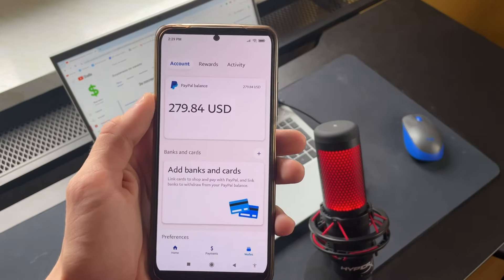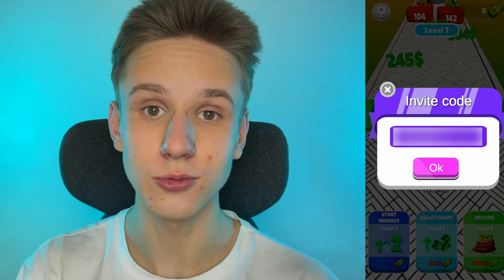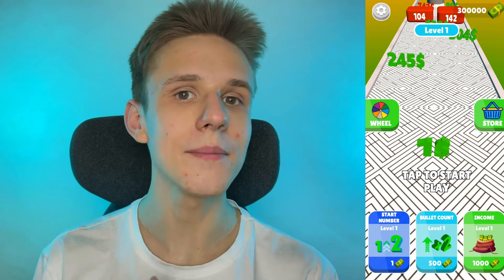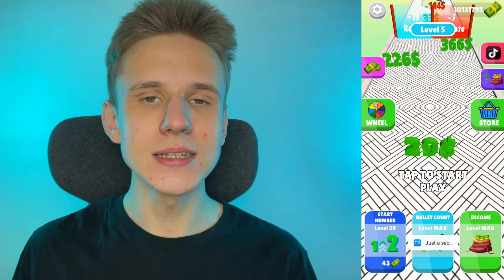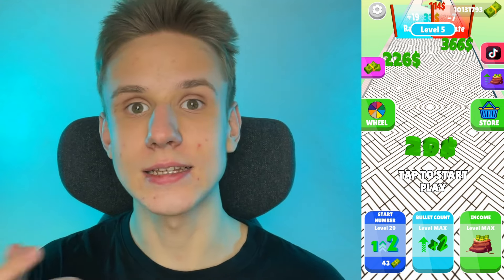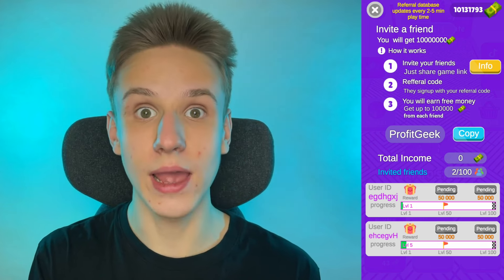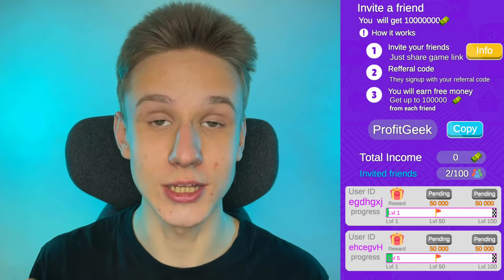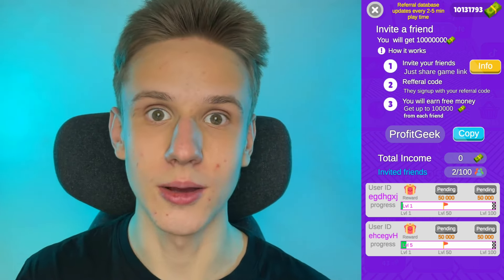EASY GAME Pays $75 for 10 LEVELS PASSED - Make Money Online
💰 How to Earn with EASY GAME Pays $75 for 10 LEVELS PASSED - Make Money Online? Where can you find the side hustle with a new game which pays free paypal money? How to play game and earn? I answered these questions today, using the information about EASY GAME FOR EARNING Free Paypal Money  from home.

💸 Apps I used in this video are in pinned comment!